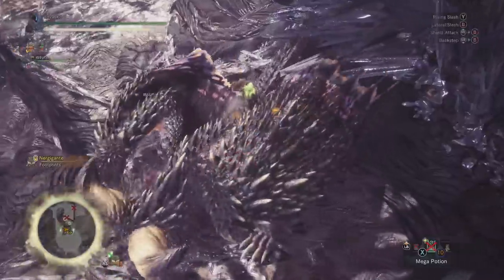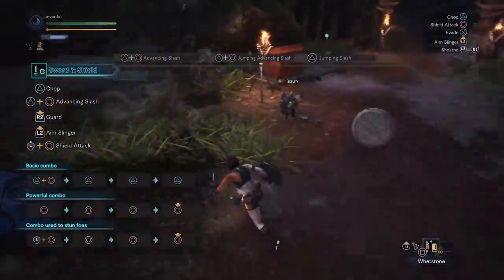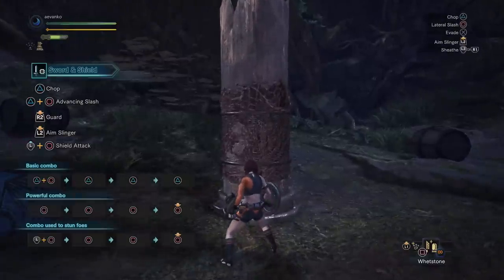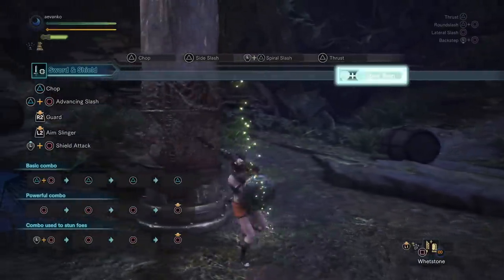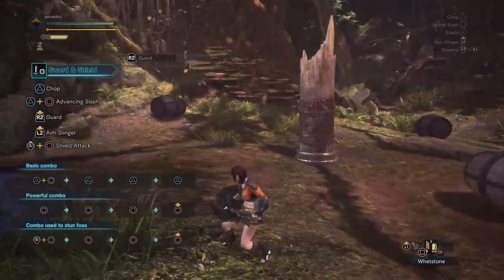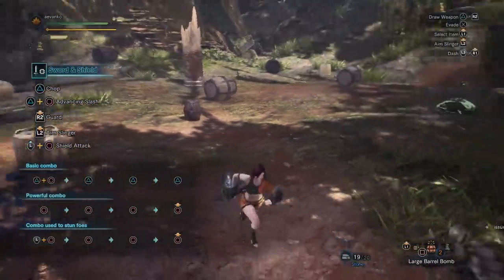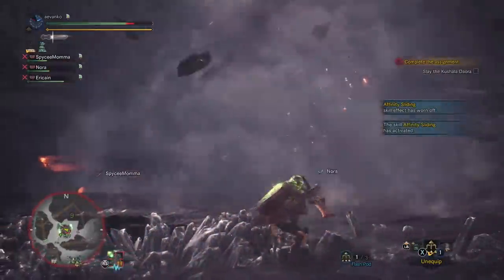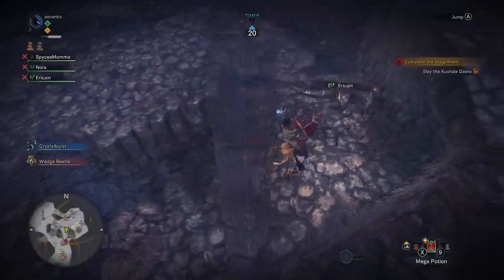Monster Hunter World: Sword & Shield Tutorial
In this video we check out the Sword & Shield.